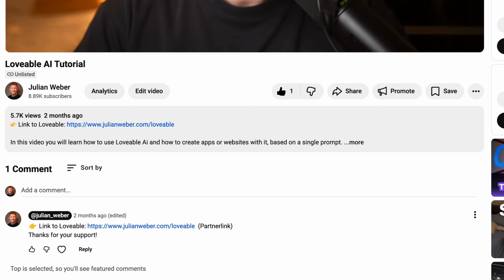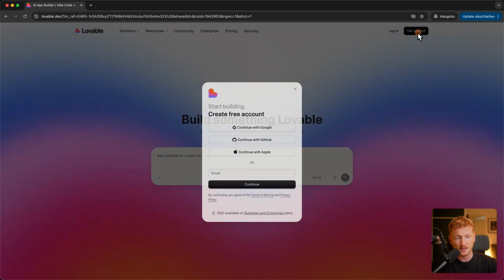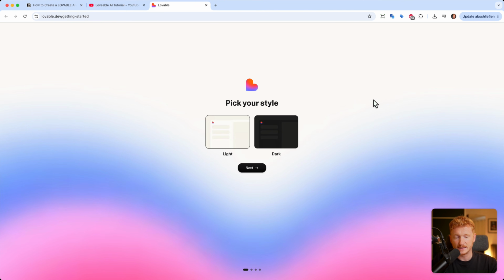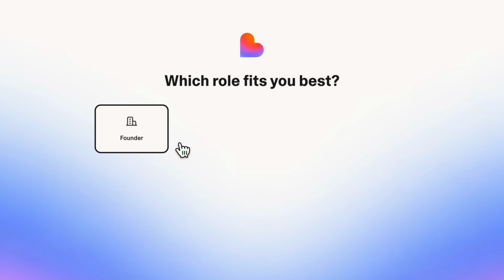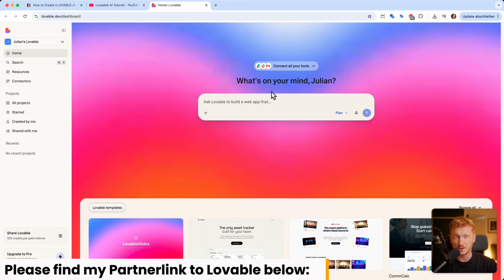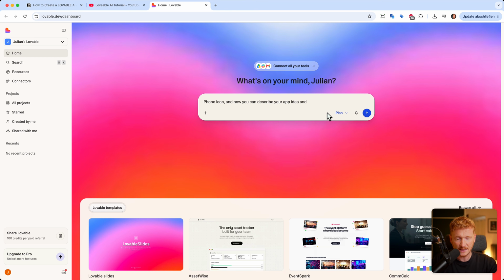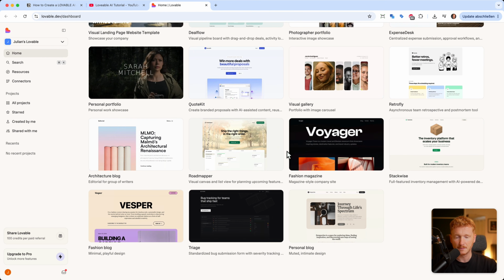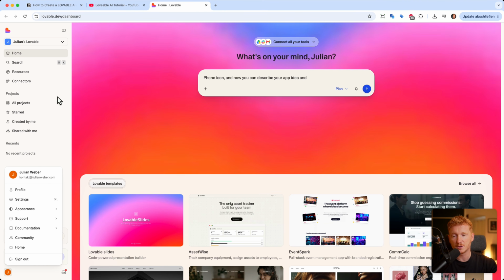How to Create a Free Lovable AI Account in Minutes! (Tutorial 2026)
Want to know how to create a free Lovable account in minutes? In this step-by-step tutorial, I'll show you exactly how to sign up for Lovable, verify your account, and start building AI-powered apps and websites for free.

Lovable makes it incredibly easy to turn your ideas into working apps without needing coding skills. Whether you're a beginner, entrepreneur, freelancer, or developer, you can get started in just a few minutes.